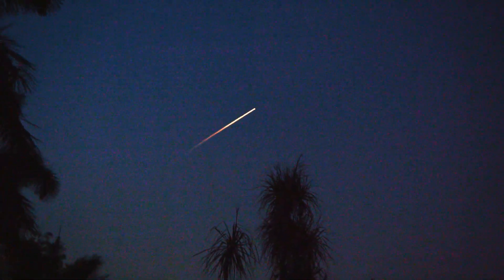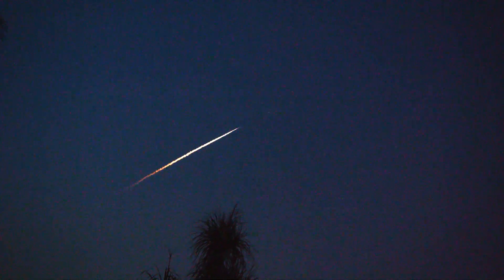SpaceX Falcon 9 Block 5 Starlink Group 6 59 Launch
SpaceX Starlink launch view from my relative's house in Boynton Beach Florida.